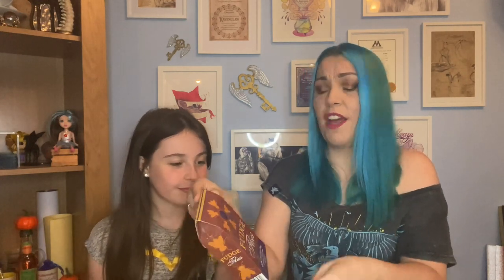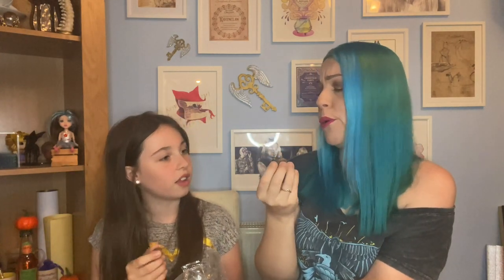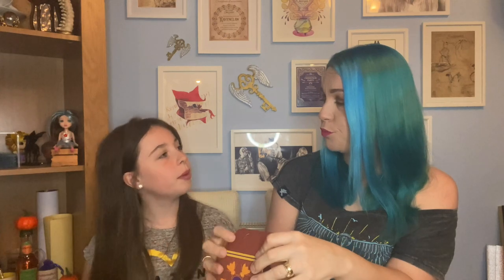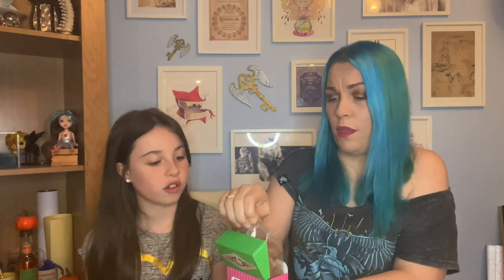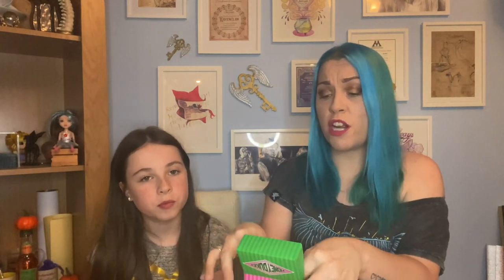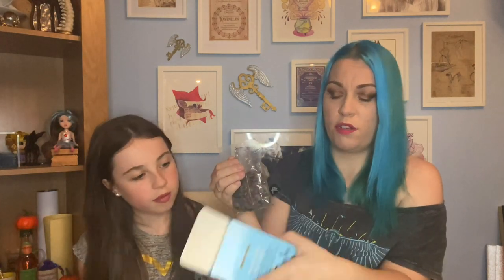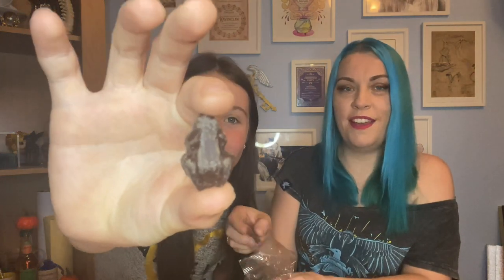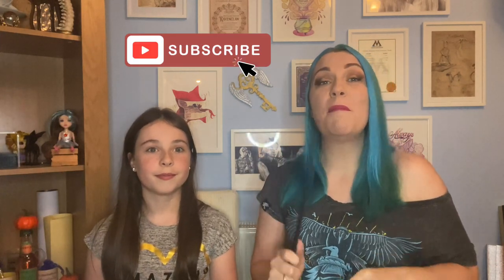Trying Harry Potter sweets with Skye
Hello all my Magical Friends. Today I've roped my daughter Skye into a video and we are trying Harry Potter sweets from the Harry Potter studio tour online shop. I really hope you enjoy this video!